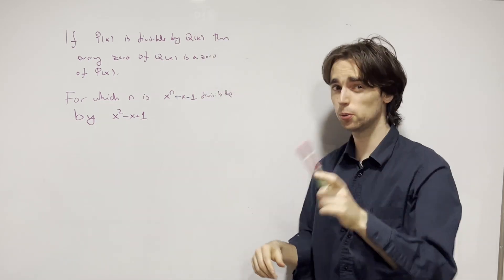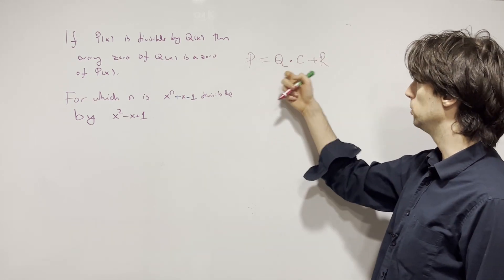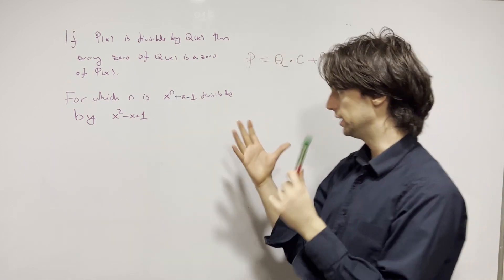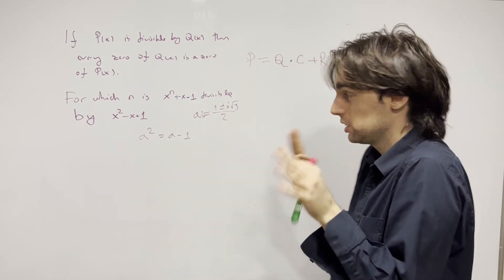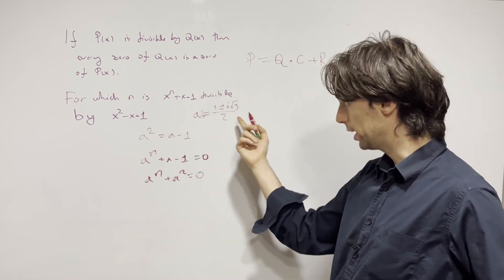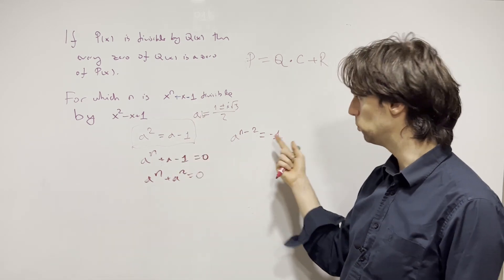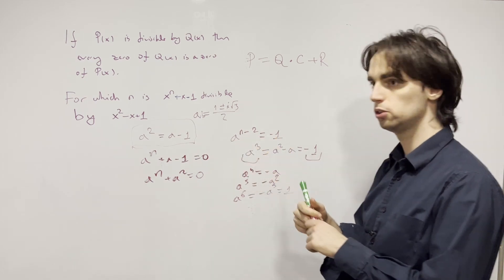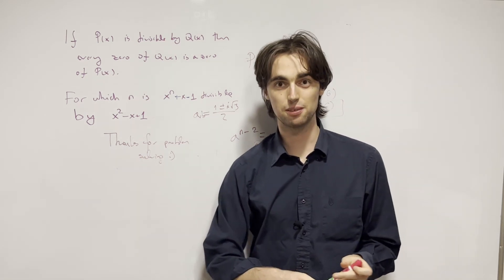Intro to Polynomials - Lesson 3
Latex:
    For which $n$ is the polynomial $x^n + x - 1$ divisible by $x^2-x+1$